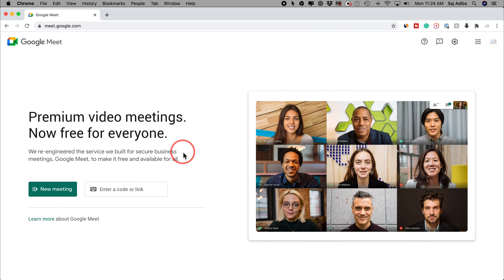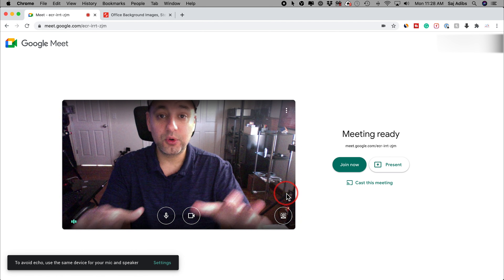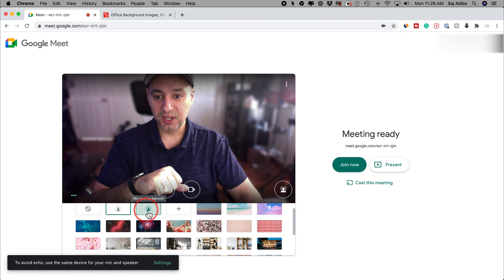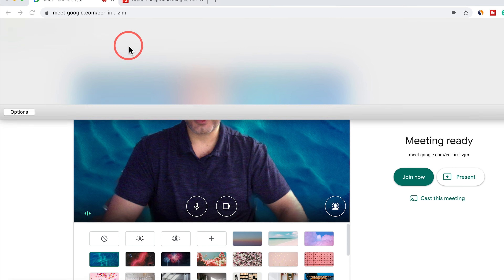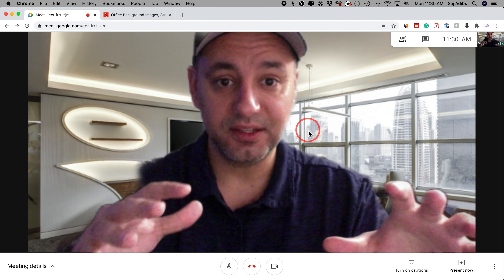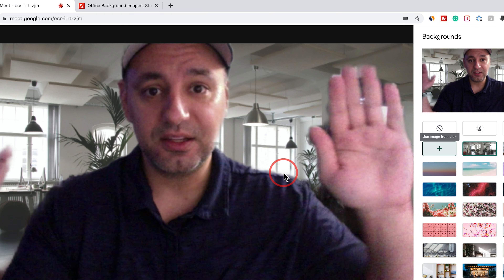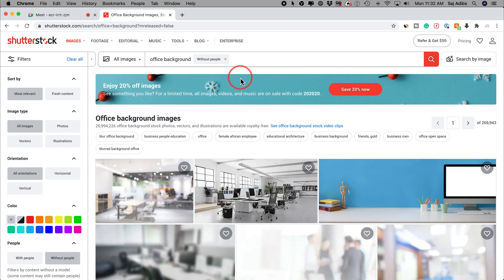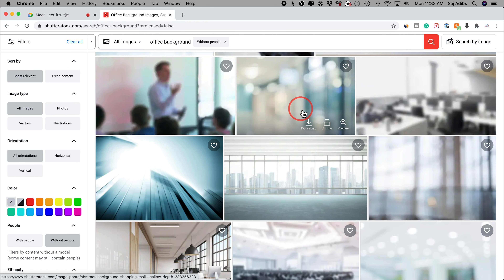How to Change Background in Google Meet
Google meet finally allows you to change the background in Google Meet meetings.

You can now choose from a set of backgrounds they provide you or upload a custom background to a Google Meet video conference.
The virtual background allows you to replace your actual background with any image you like.

You can do this before you start a Google Meet meeting or while you are in a meeting.

You can change the virtual background at any time and go back to your default background.